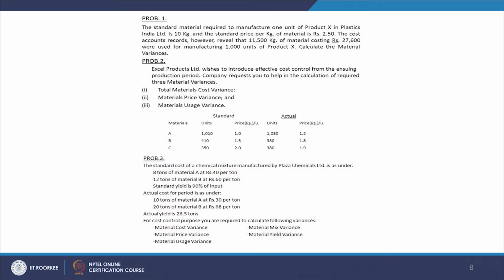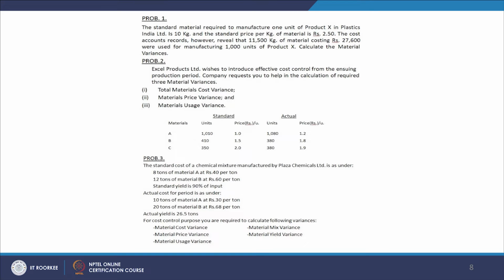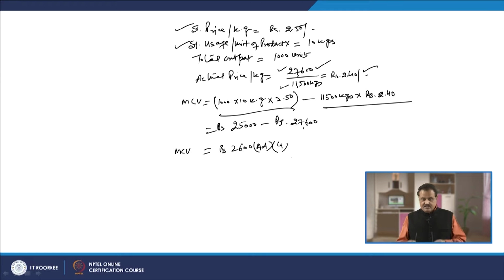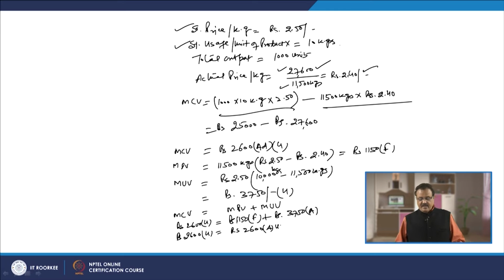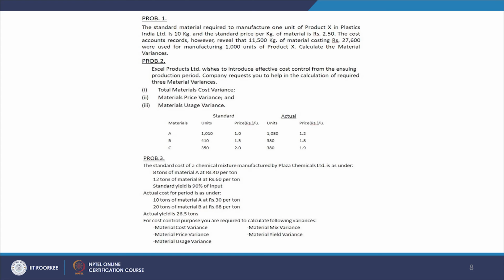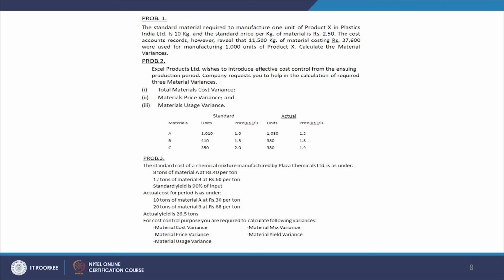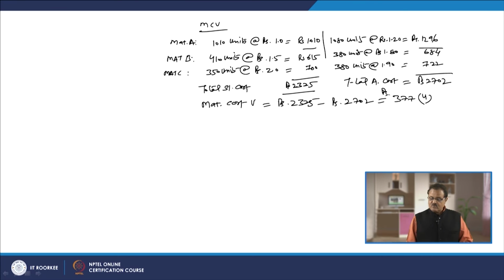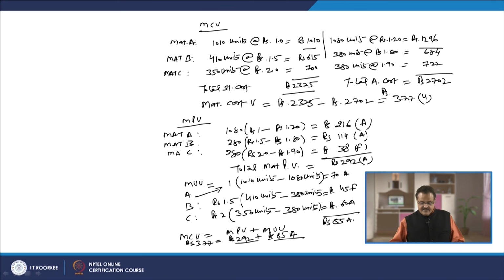Material Variances- I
To access the translated content:
1. The translated content of this course is available in regional languages.
 2. Regional language subtitles available for this course
 To watch the subtitles in regional languages:
 1. Click on the lecture under Course Details.
 2. Play the video.
 3. Now click on the Settings icon and a list of features will display
 4. From that select the option Subtitles/CC.
 5. Now select the Language from the available languages to read the subtitle in the regional language.